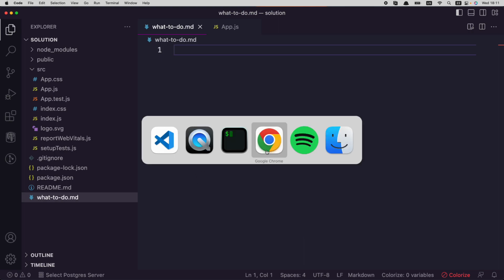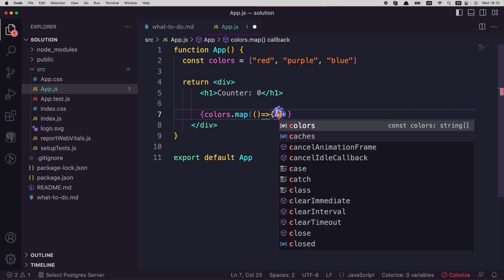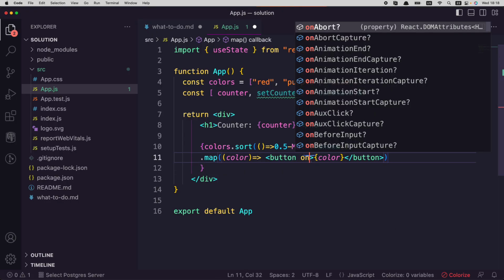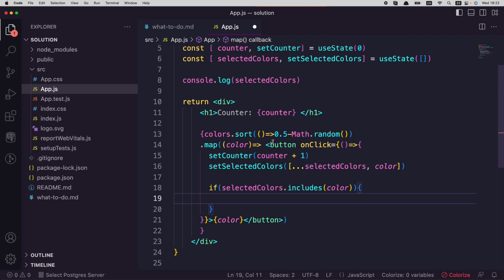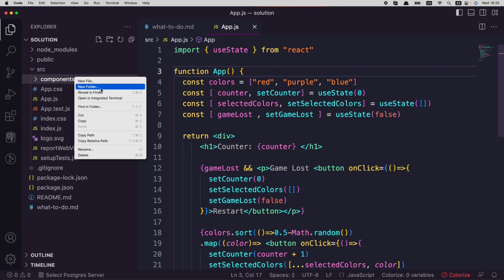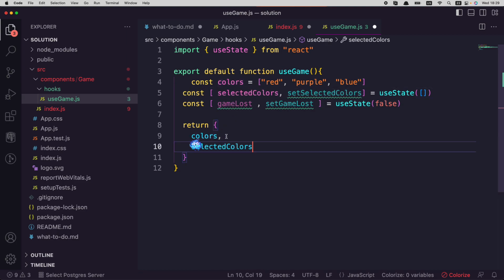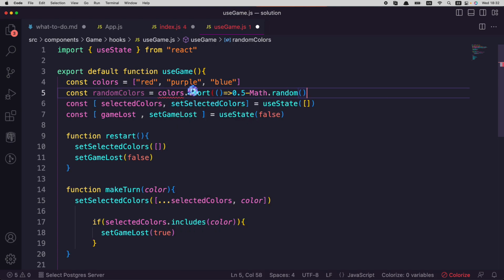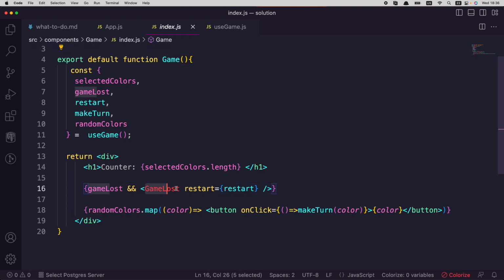React Memory game - Solution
Parts:

0:00 Start
1:49 Coding simple solution
14:05 Refactor
24:19 FAQ